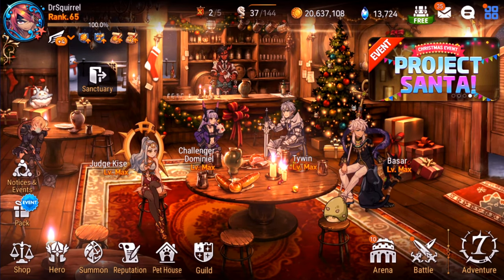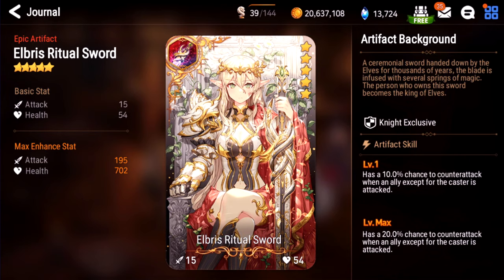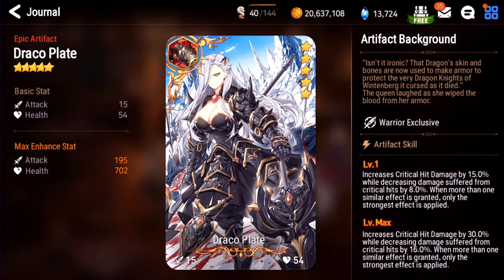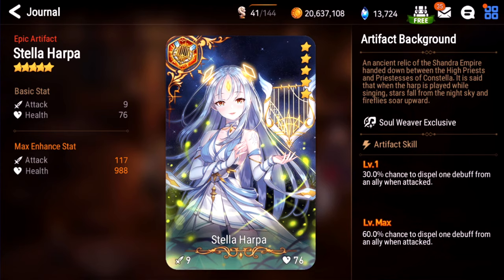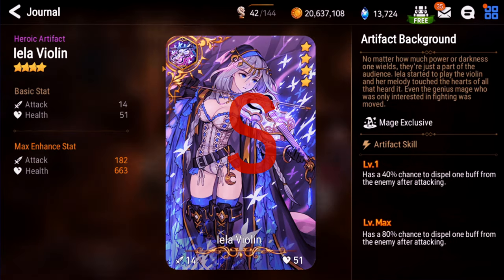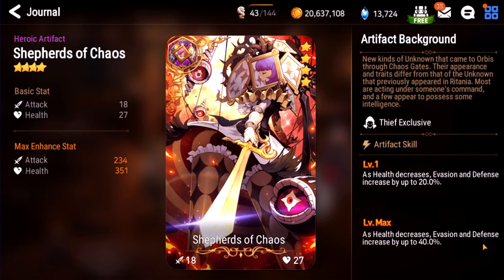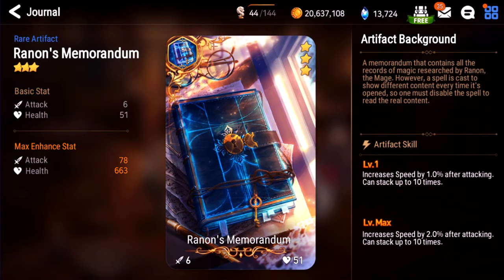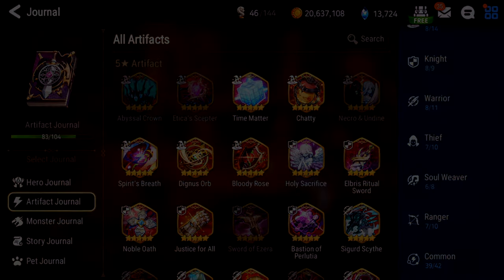[Epic Seven] Let's Review EVERY SINGLE Artifact in the Game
[Epic Seven]

Squirrels.

Today, we review and rate EVERY SINGLE artifact in Epic Seven.  Please note that these ratings are for each artifact's viability in PvP!  Some of these artifacts are actually decent in PvE, but my stance is that Epic Seven's PvE is so easy that it barely matters which ones you use.  So these are PvP ratings ONLY.

Hope you enjoy, and if you disagree with any of my ratings feel free to defend your favorite artifacts in the comments below.

I'm a squirrel.